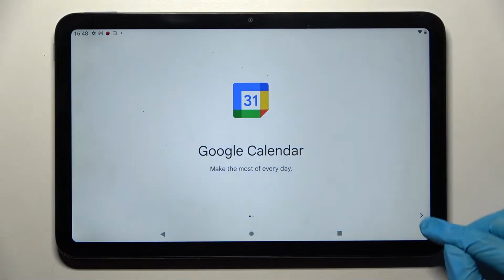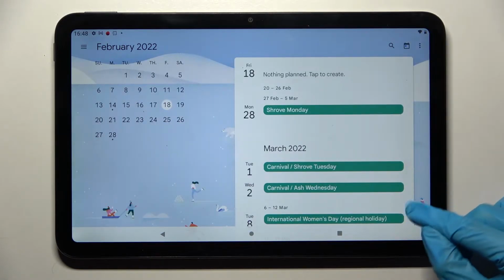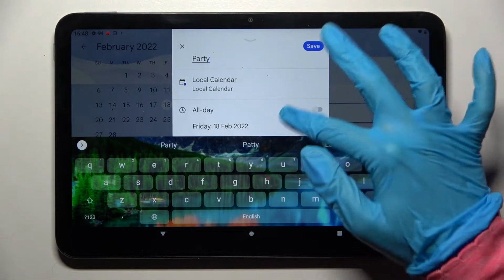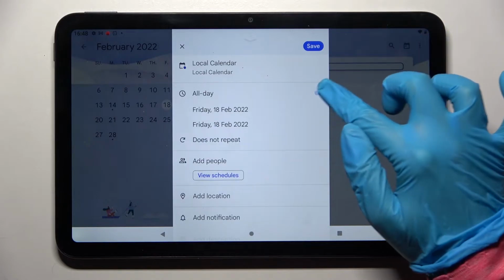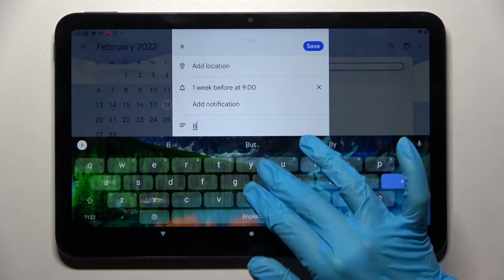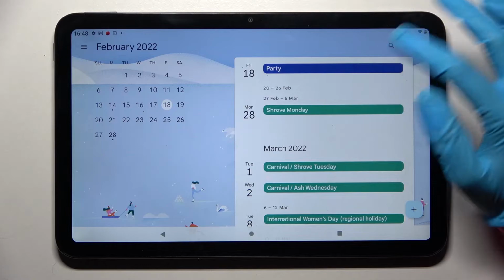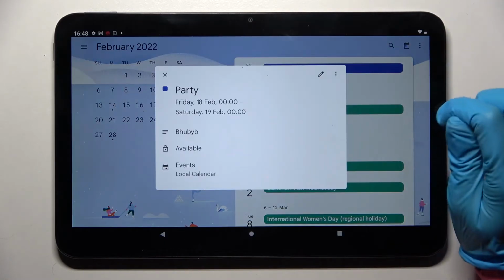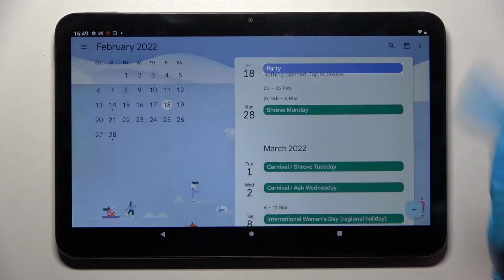How to Add Event to Calendar in NOKIA T20 – Set Up Reminder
It's time to say goodbye to the paper calendar! As you may know by now, we will be showing you how to add events to the calendar on the NOKIA T20. We will go through these steps and show you how to add events to your calendar and how to set a reminder alarm to ensure that you never forget important events again.

How to add event in NOKIA T20? How to create an event in NOKIA T20? How to add event to calendar in NOKIA T20? How to save the date in NOKIA T20? How to use calendar in NOKIA T20? How to create event in NOKIA T20? How to Set up Reminder on NOKIA T20? How to Add Calendar Notification in NOKIA T20 NFC? How to Customize Calendar in NOKIA T20?